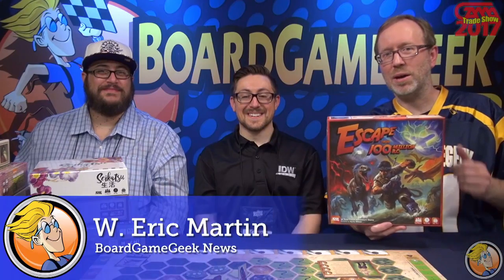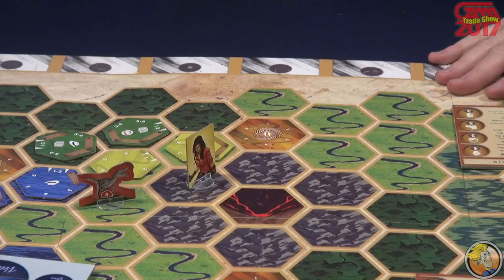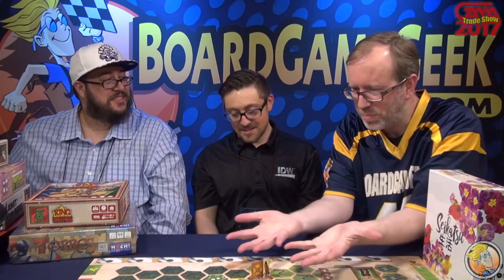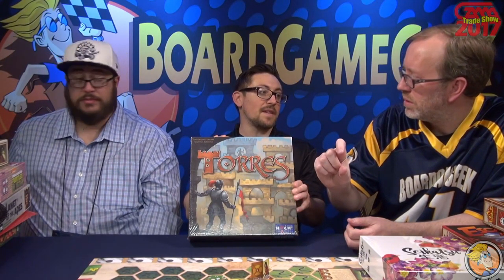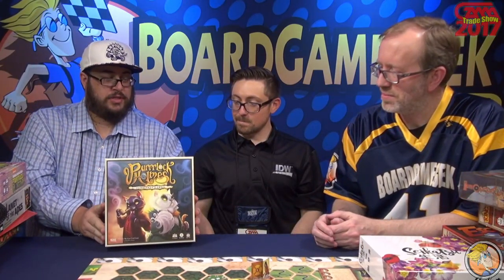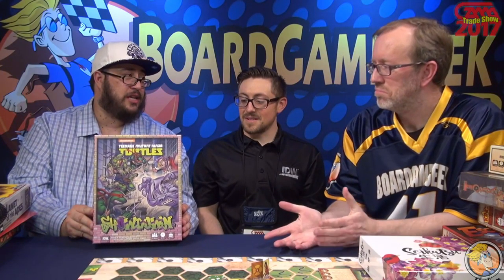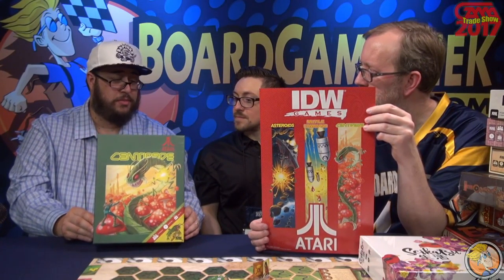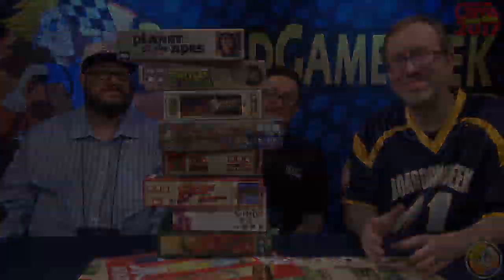Torres, Seikatsu, Centipede, Planet of the Apes & more from IDW Games at GTS 2017